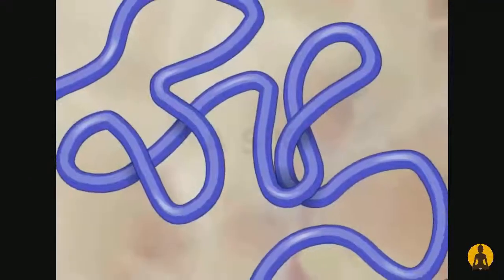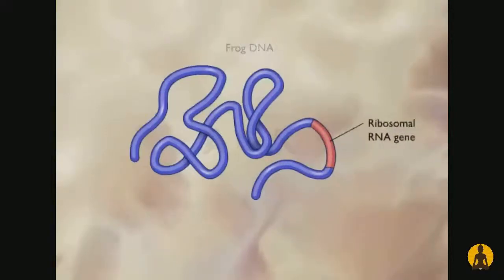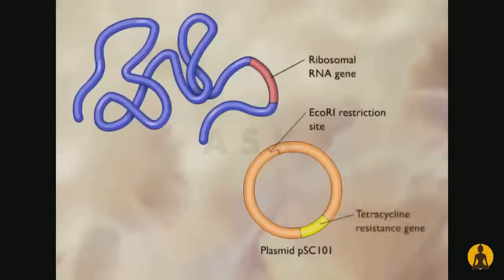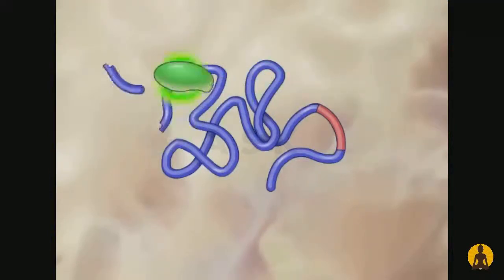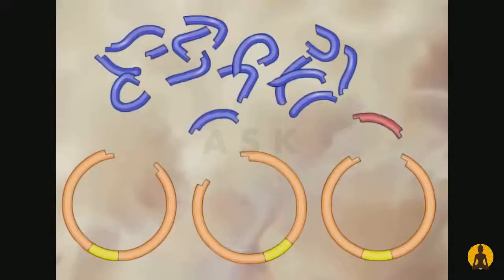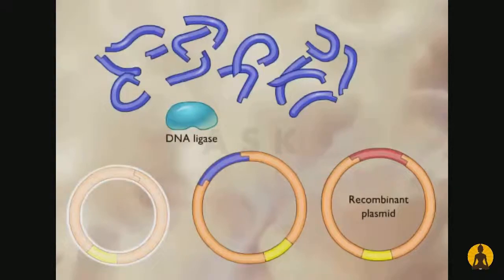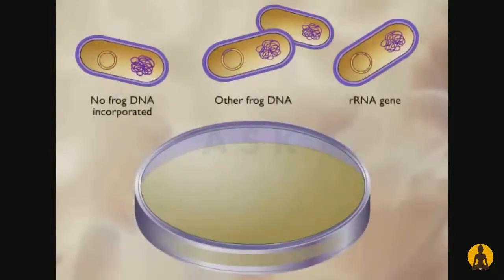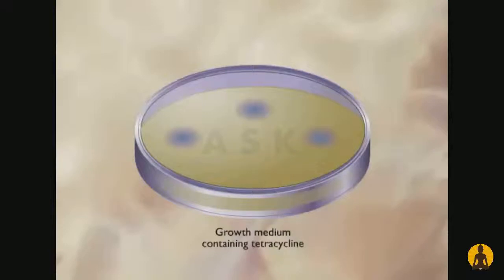Early Genetic Engineering Experiment.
Video is an animated explanation of Early Genetic Engineering Experiment.